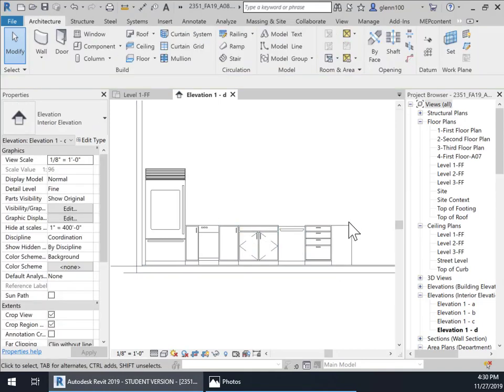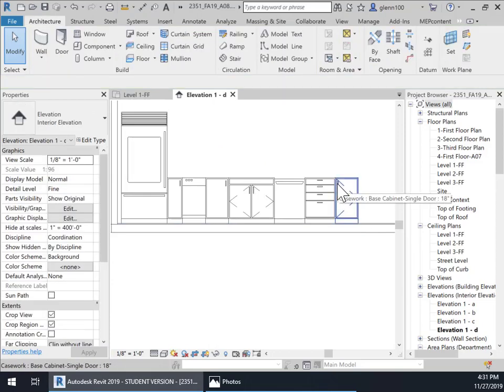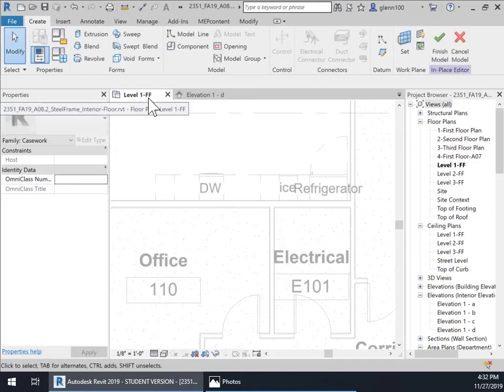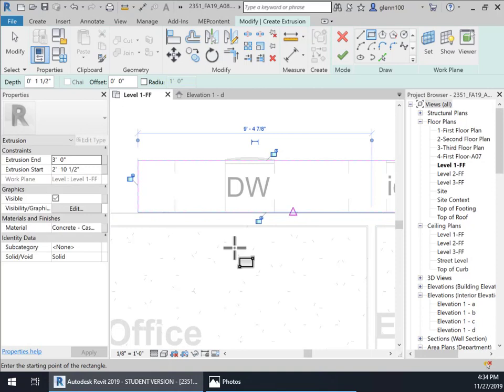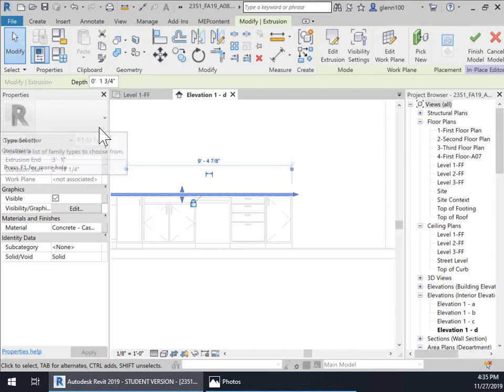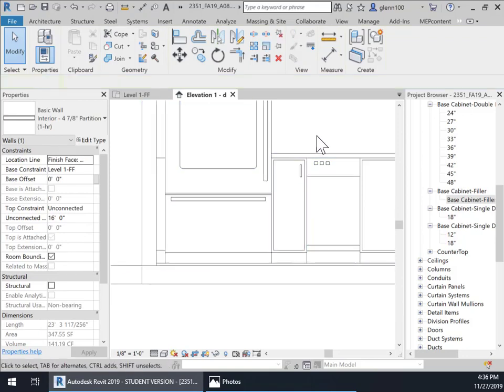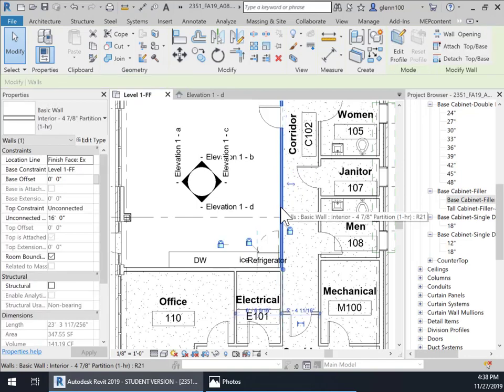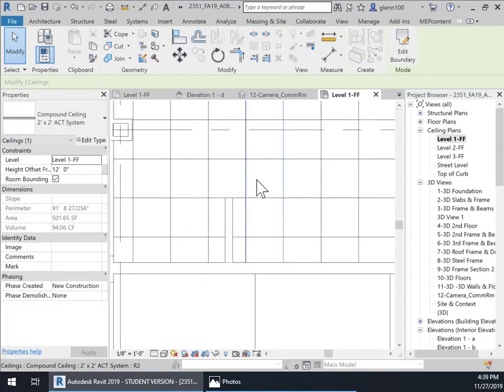2351_FA19_A08.7_SteelFrame-Interior-CounterTop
Adding Countertop to Cabinets